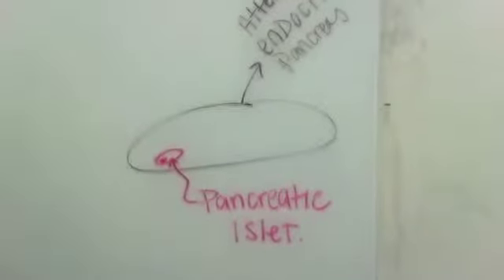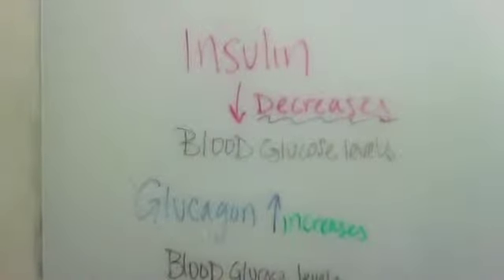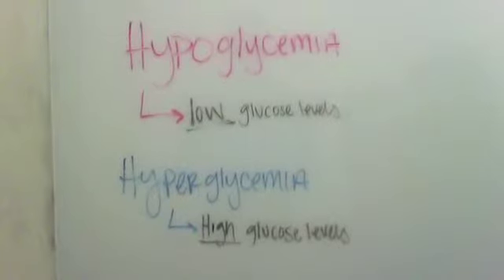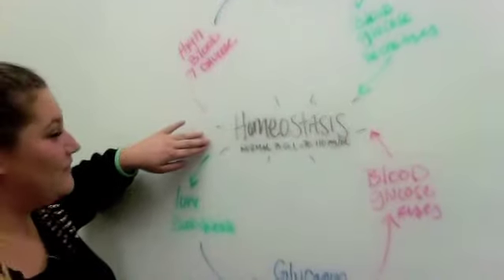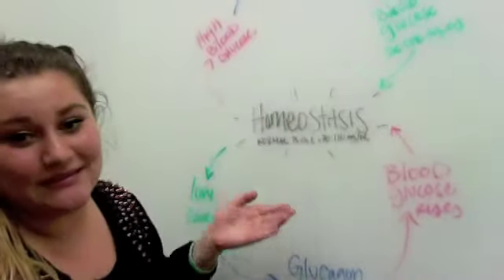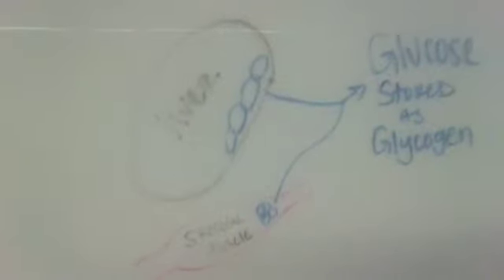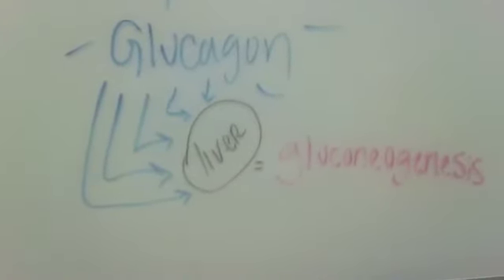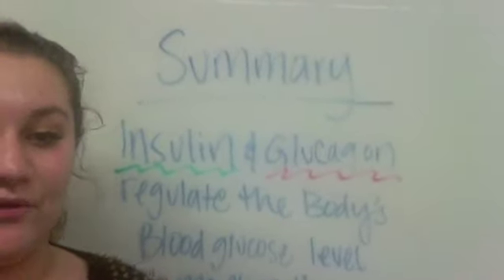Melina's Glucose Thing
Dr. Melillo 202 TTH 3:00
Modeling Project